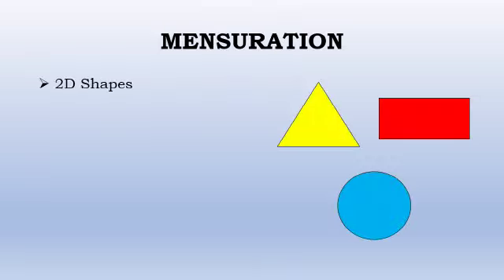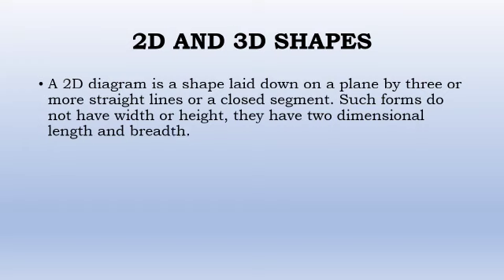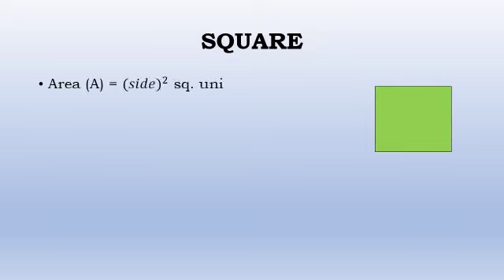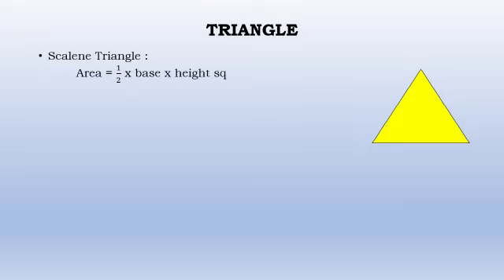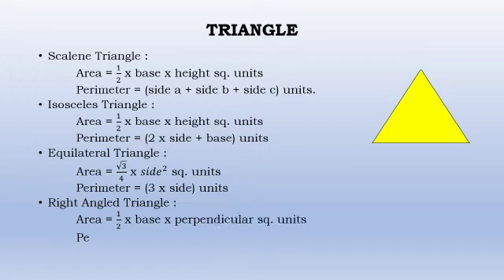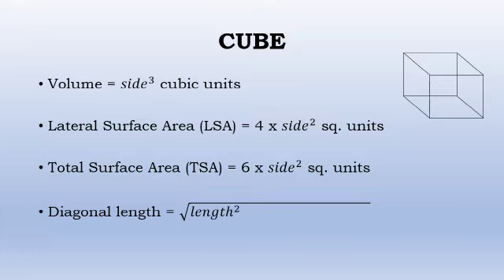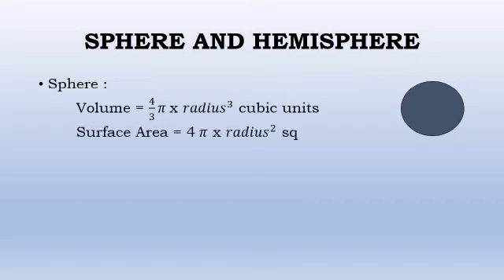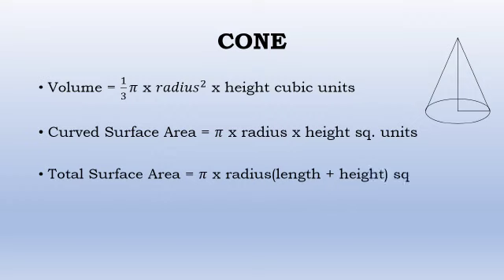Mensuration- by - Joychandra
Video from mrinathang21